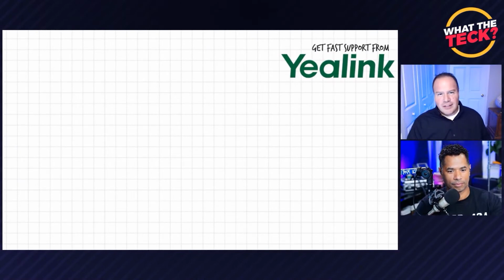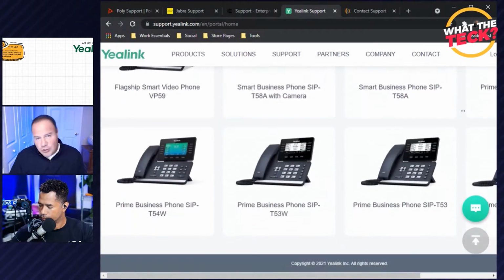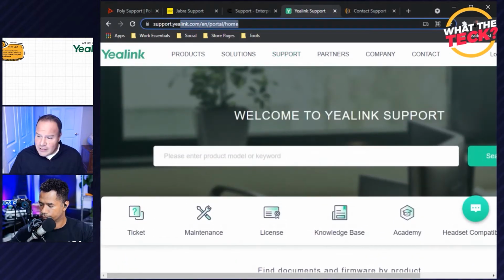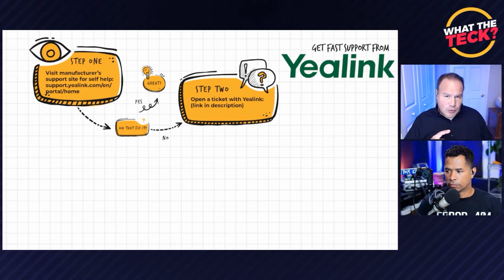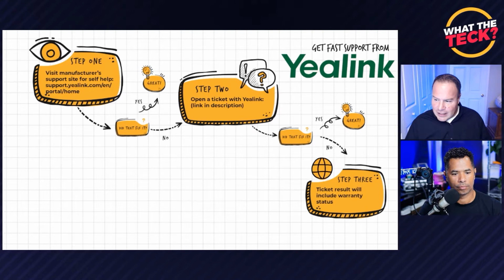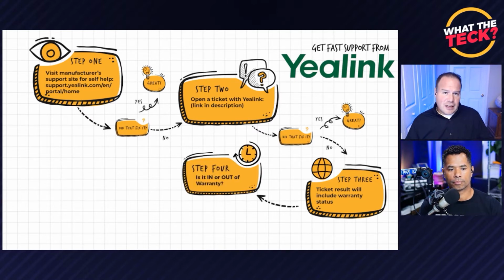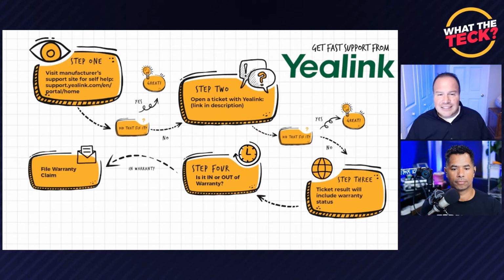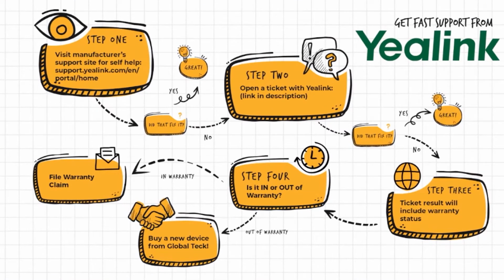Yealink Customer Service Secrets - How to NOT to Get Product Replacements.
Yealink boasts a wide array of video conferencing solutions that promote productive work habits with the use of the right communication tools. Communicating right and communicating well is what Yealink is about. Manufacturing collaboration essentials like webcams for large conference rooms, conference speakerphones, and wireless headsets for the office among many others.

Popular device lines of Yealink include the Yealink MeetingBar, a series of all-in-one HD webcams for medium-sized huddle rooms, their WH series of DECT wireless headsets, and many more useful office tech gadgets.

If you find that your Yealink device stops working soon after your purchase, you’d definitely want that Yealink warranty ASAP.

In this simple video, we’ll guide you through Yealink’s customer service support flow so you know how to get warranty for your Yealink device.

This step-by-step video is what you need so you can cut through all the unnecessary processes and get your Yealink device replacement real fast.